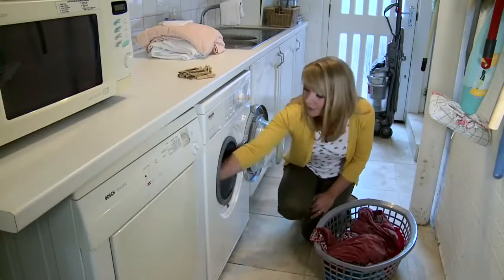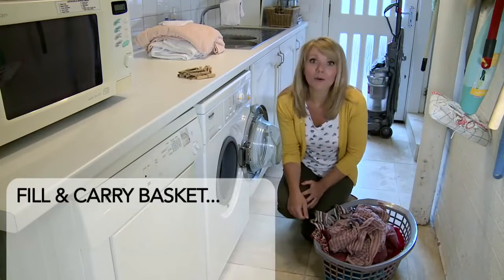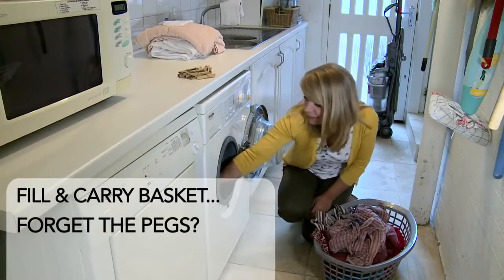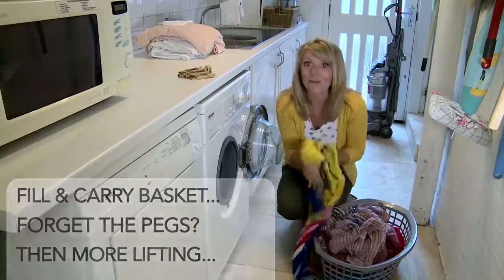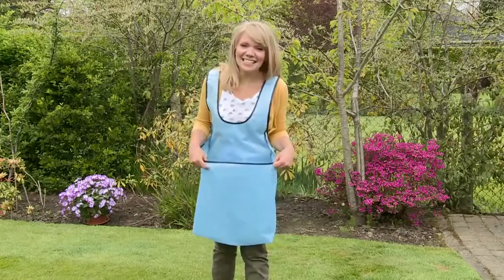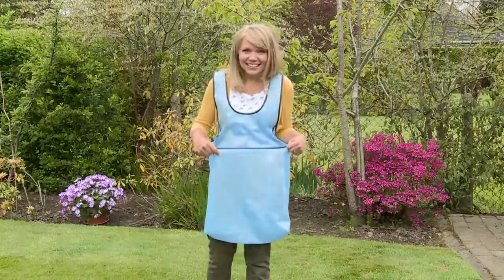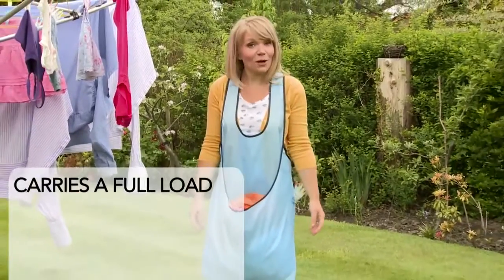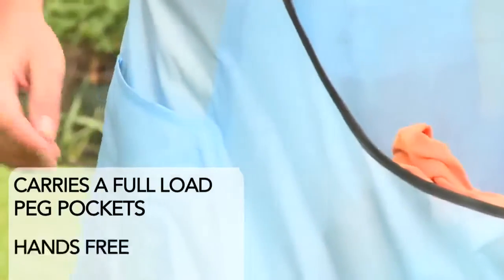Kangaroo Apron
100% polyester apron in blue, with extra large front pocket in kangaroo style, plus 1 small side pocket and a handy strap for collecting pegs. Perfect size for holding laundry straight off the line